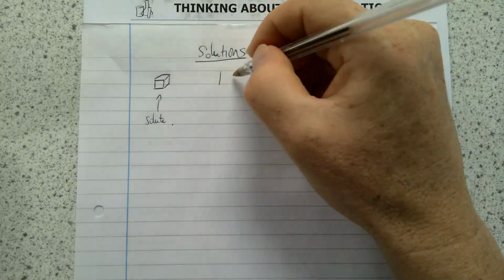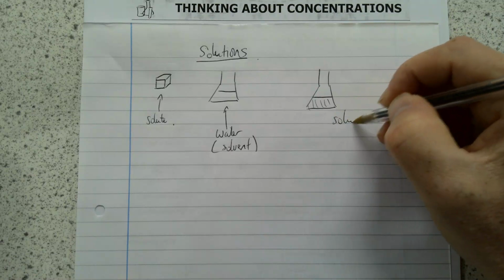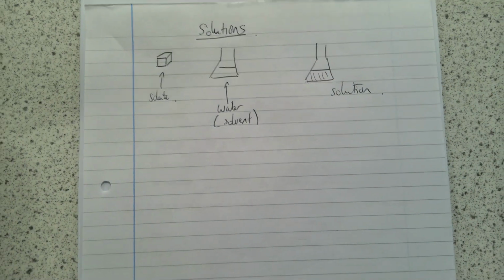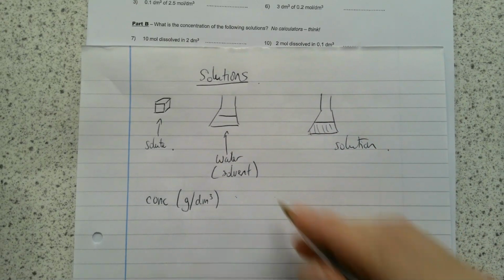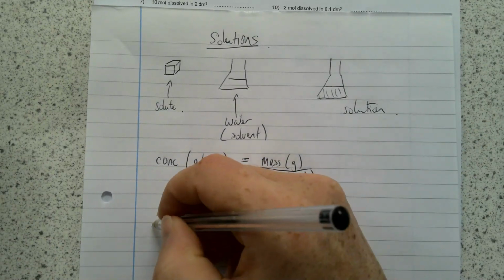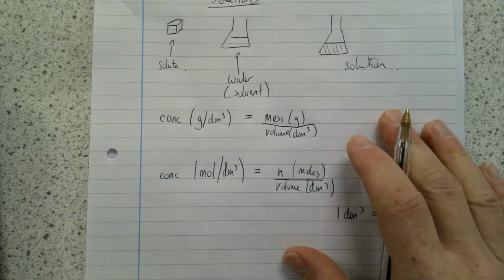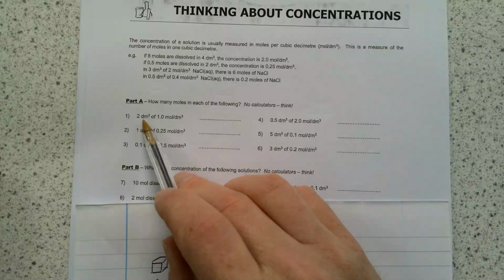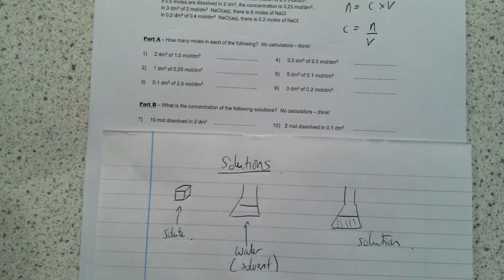Concentration calculations (GCSE chemistry)